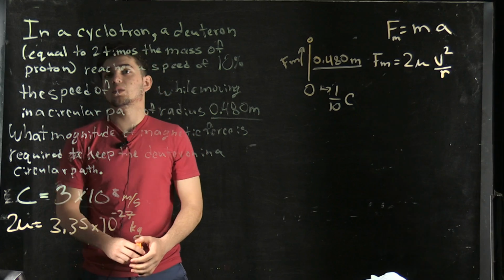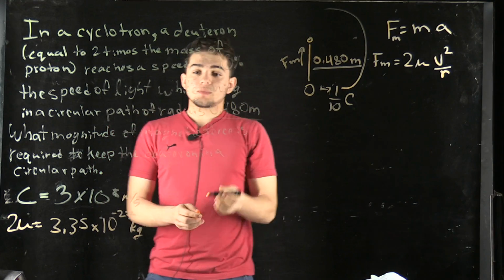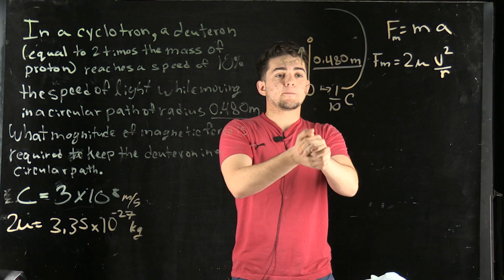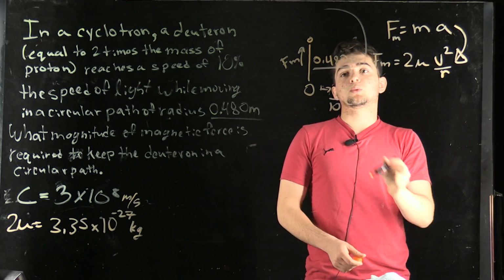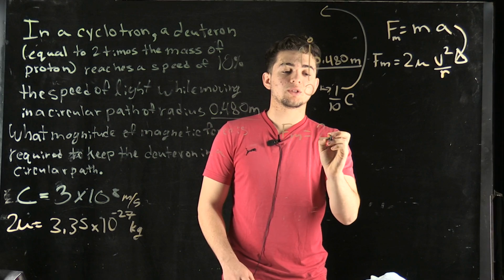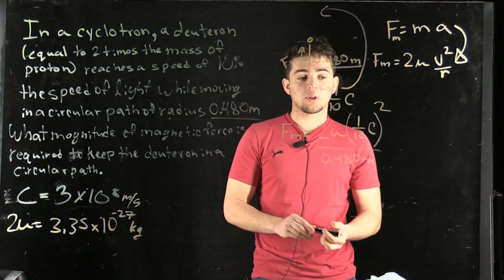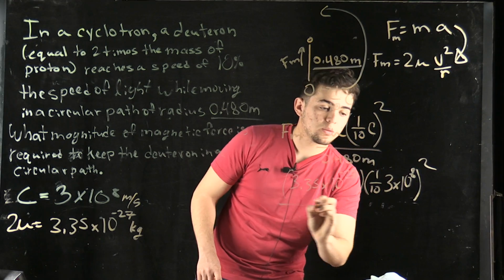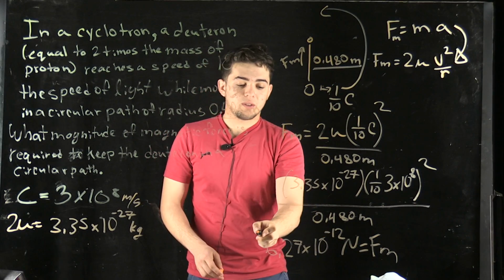Group #79 Physics 195 Spring 2019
How to find the Magnitude of deuteron in a cyclotron that is traveling 10% speed of light.
Christian Payan, Hector velasco, Esteban Canizales